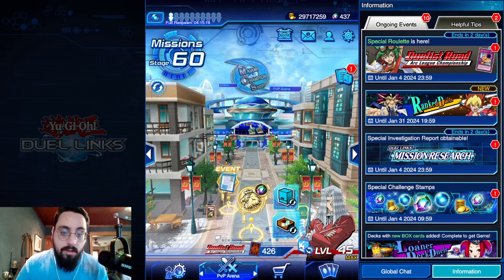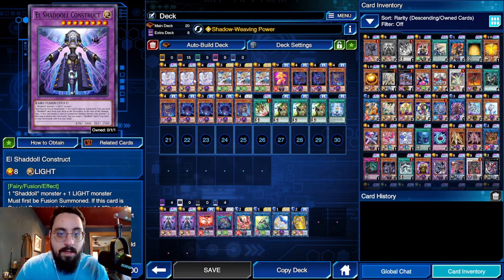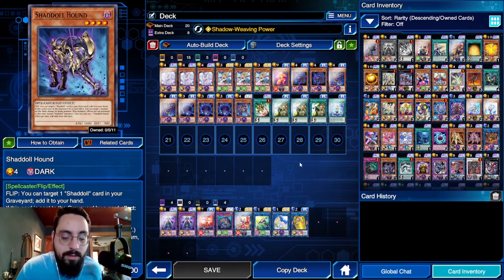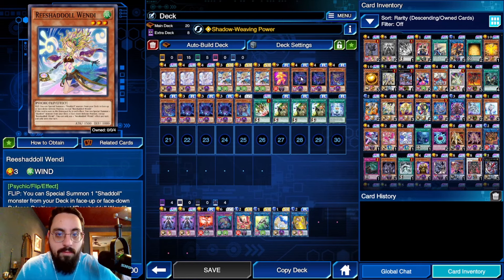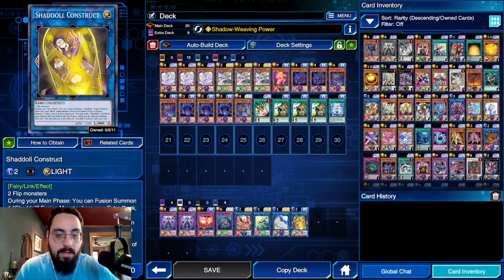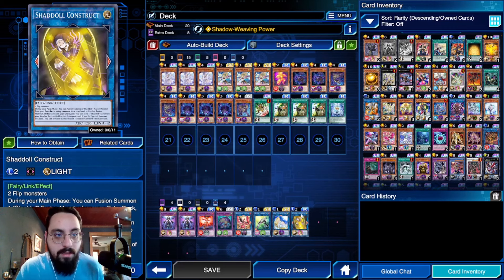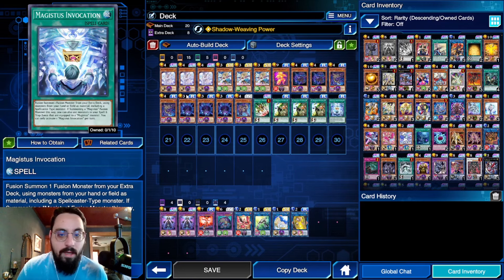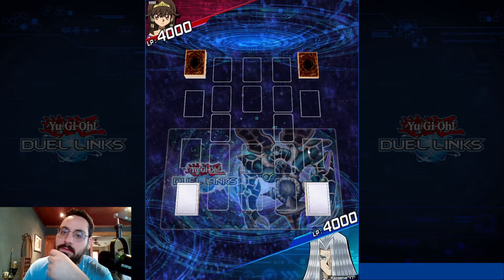ALL DOLLED UP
Trying out Shaddoll in Duel Links! Can't believe I get to say that, this deck is so fun and it has a GREAT skill to give access to Winda. Enjoy the gameplay!